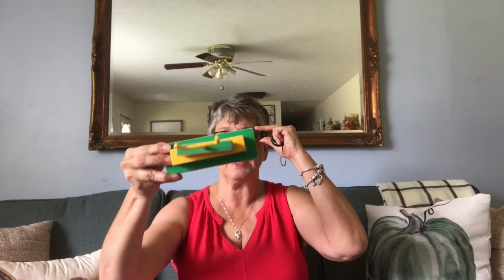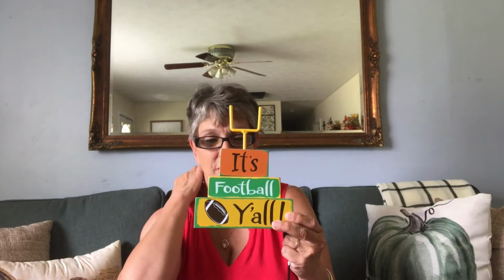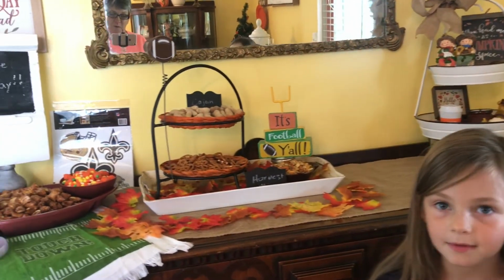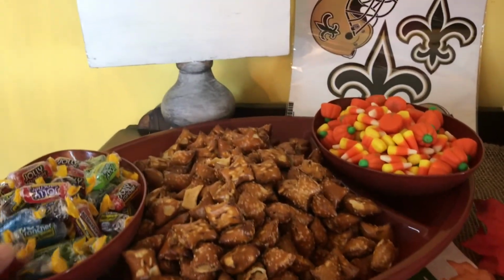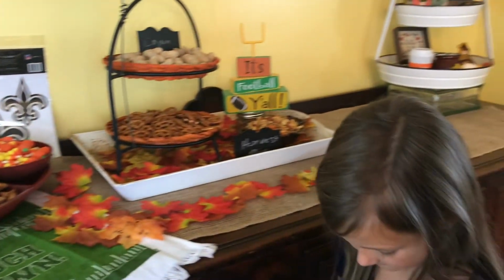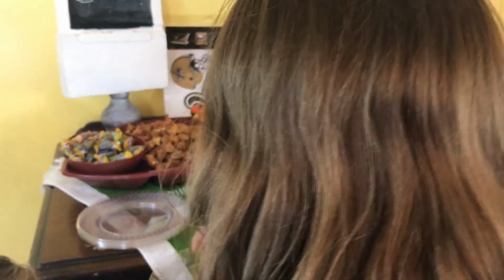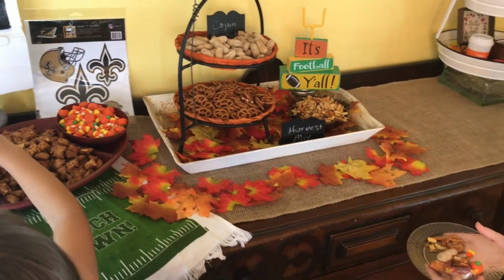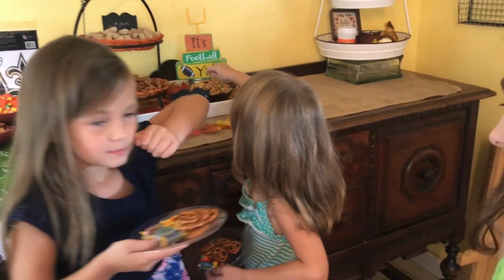Cute & Cozy Decore Fall Treats & Snacks challenge Hosted by The Holiday Cookie Divia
2018 Holiday Cookie Diva 1Fall Challenge